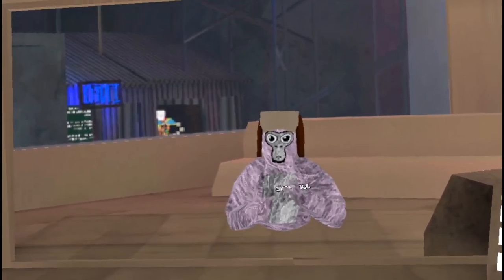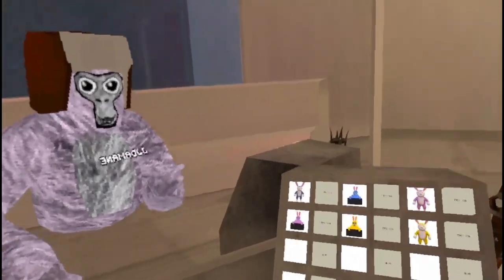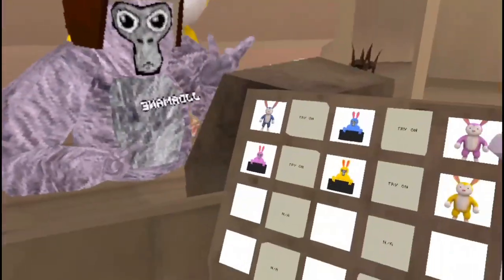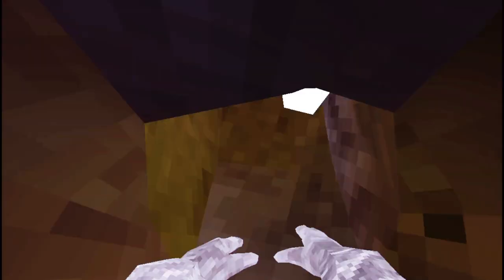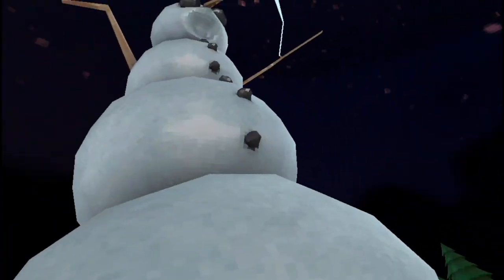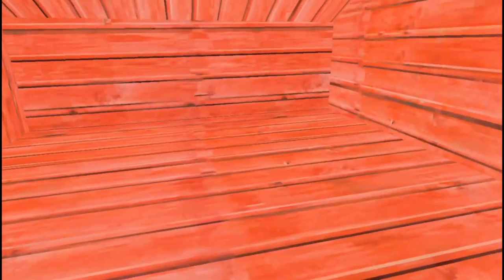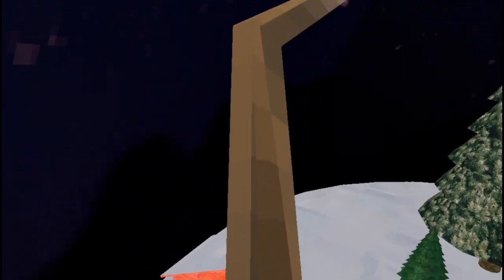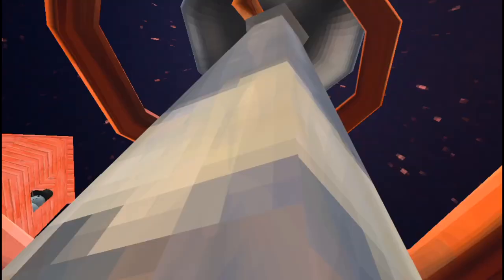I wasn't EGGxpecting this.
The new gorilla tag update just came out and it is awesome. With it comes cosmetics a new map, and more!